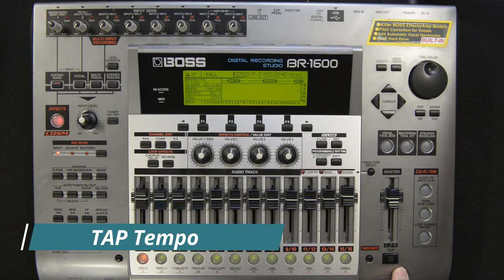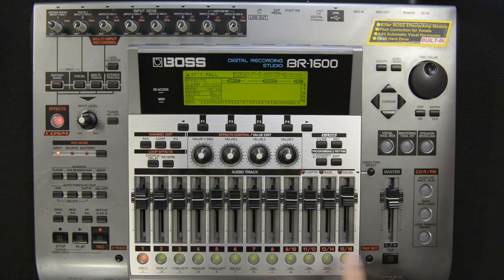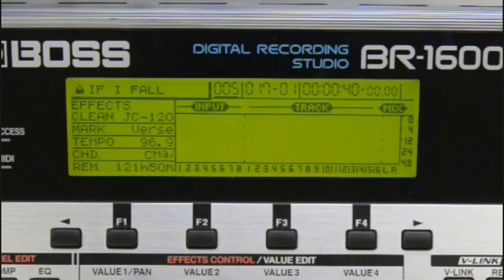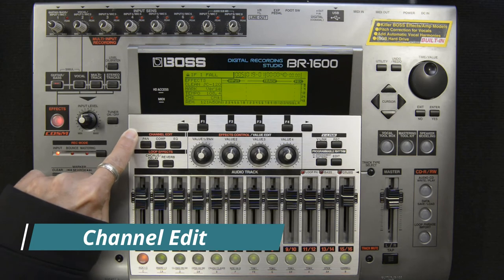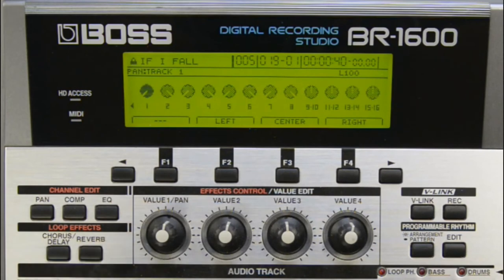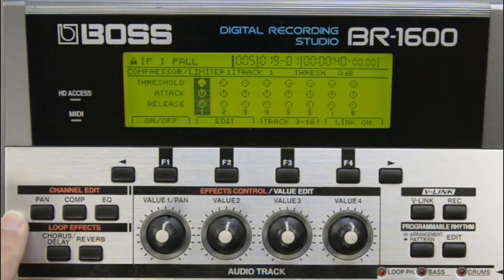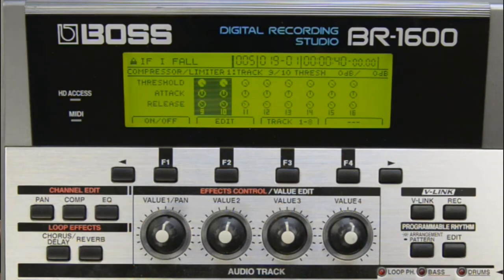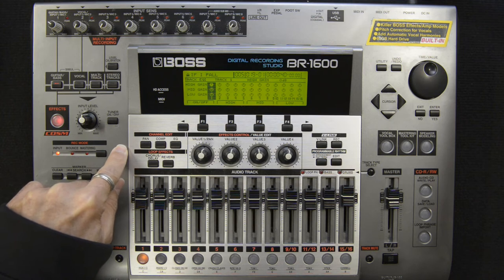Boss BR 1600 Layout Overview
In this video we take a look at the button layout and general operation of the BR 1600 recorder.

0:00 Introduction
0:14 LCD Display & Menus
1:57 Input Sensitivity
2:17 Input Source
2:52 Input (Rec) Level
3:02 Rec Mode
3:33 COSM Effects
4:24 Markers
5:34 Auto Punch In/Out
7:19 Track Type Select
7:59 Programmable Rhythm
8:20 Track Arm Buttons
8:49 Track Mute
9:16 TAP Tempo
9:31 Channel Edit
9:56 Loop Effects
10:27 Vocal Toolbox
10:36 Mastering Toolkit
10:44 Speaker Modeling